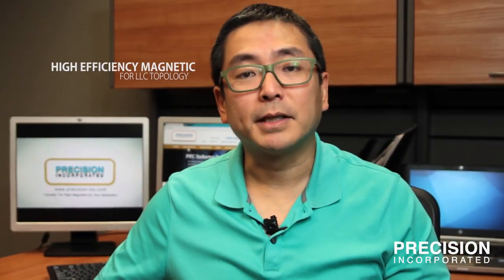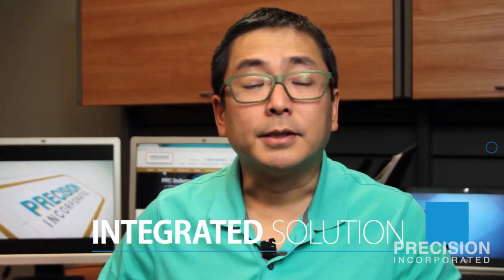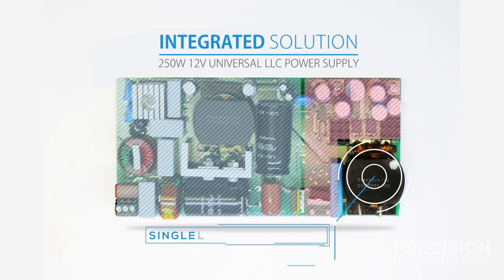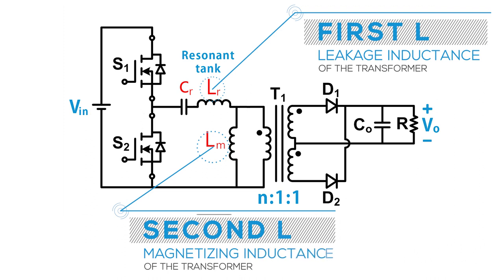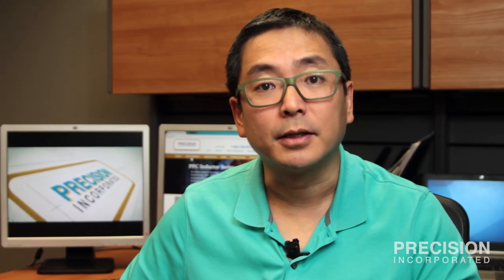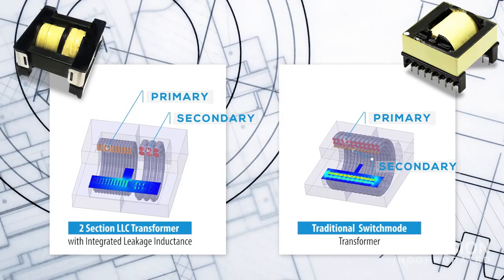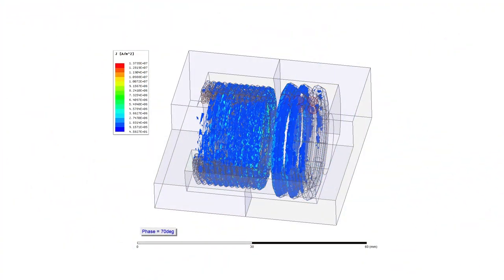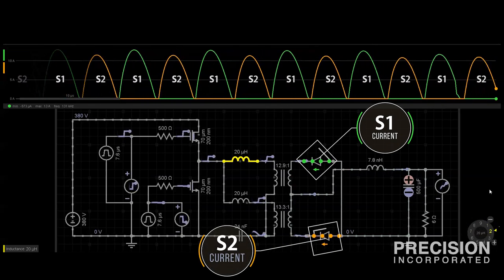High Efficiency Magnetic For LLC Topology | Precision, Inc.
The Precision LLC transformer is unique in the market due to its unique combination of optimized design (resonant inductor and transformer in single package), optimized performance and speed to market. We use Ansys Maxwell 3D to design and manage leakage inductance and the overall losses of the magnetics.

To learn more about LLC transformer & LLC Resonant Converter, click on this